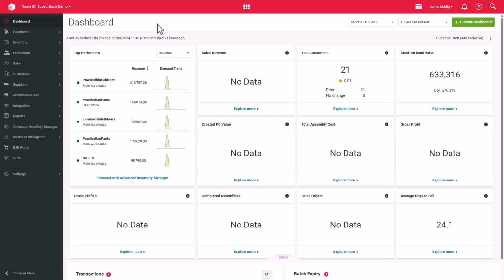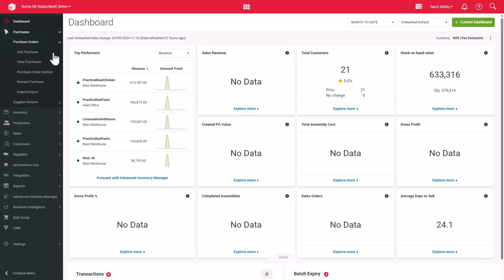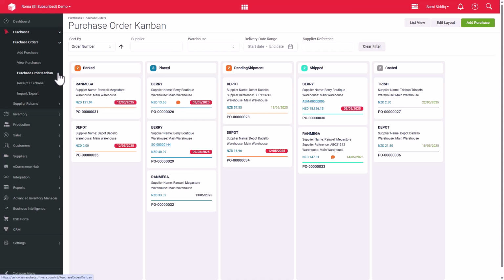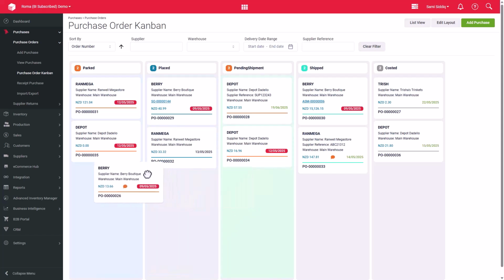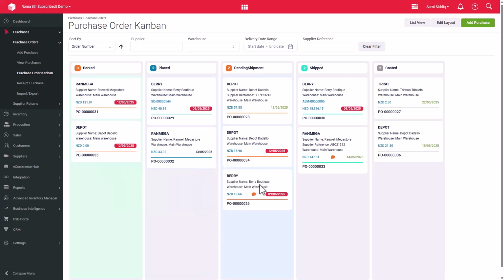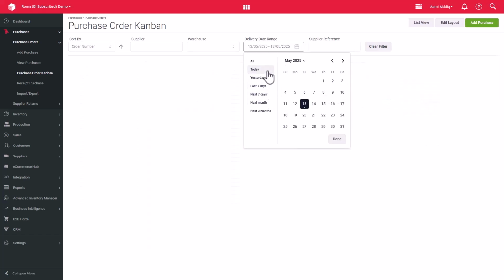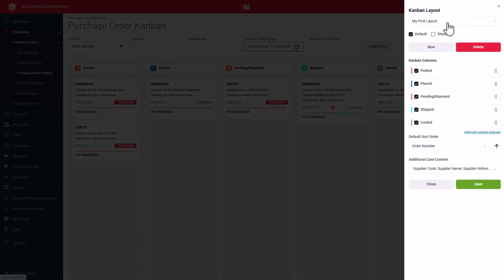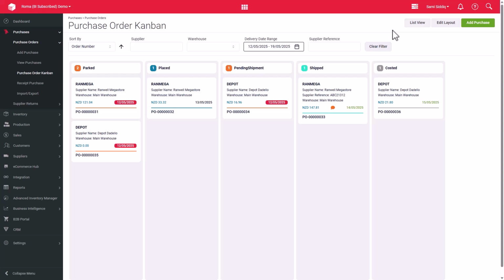Purchase Order Kanban - Unleashed Software